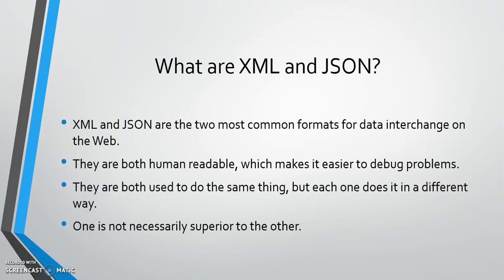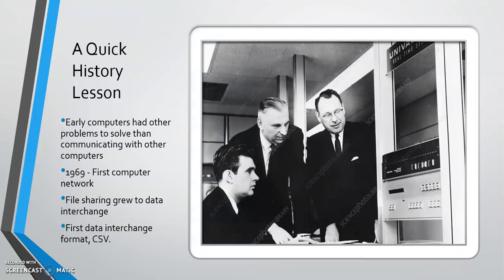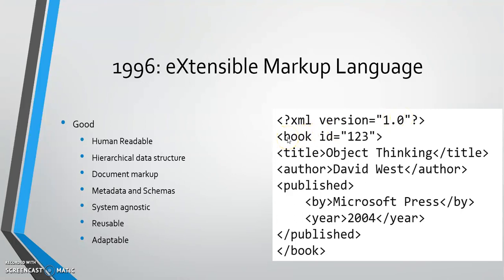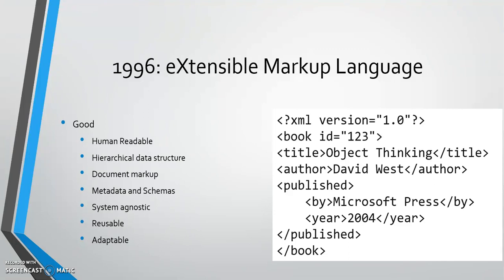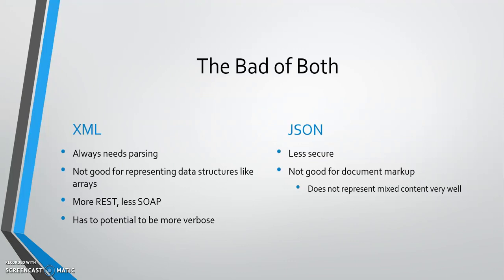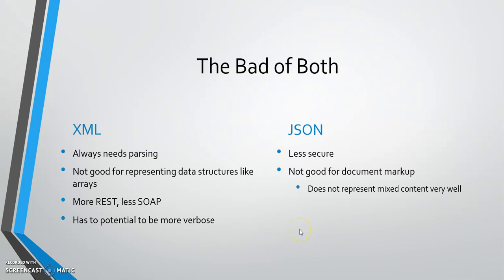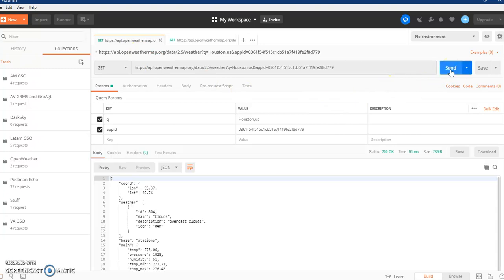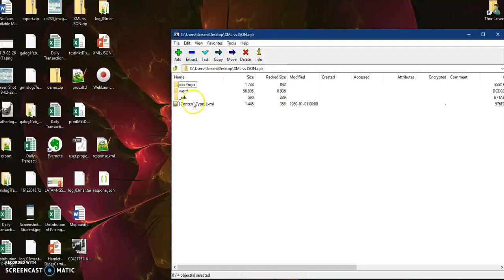XML vs. JSON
My presentation for CIT 230